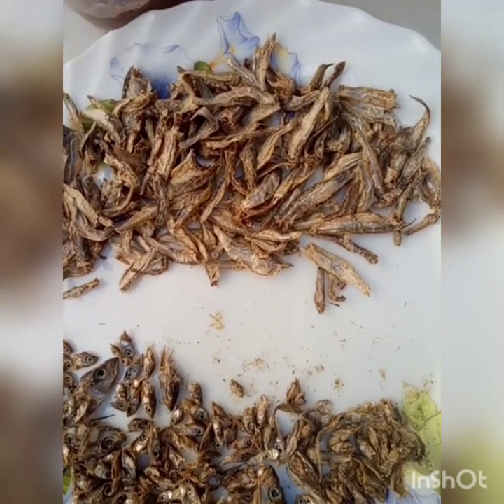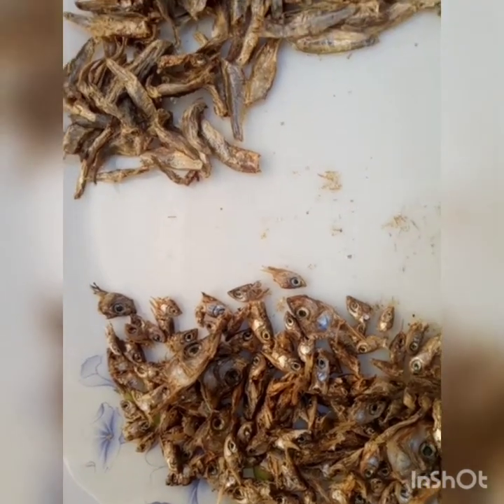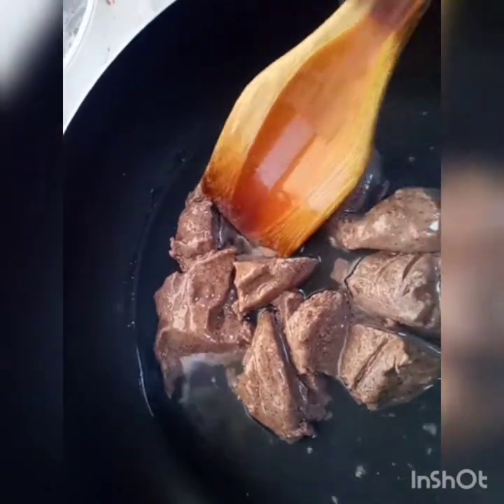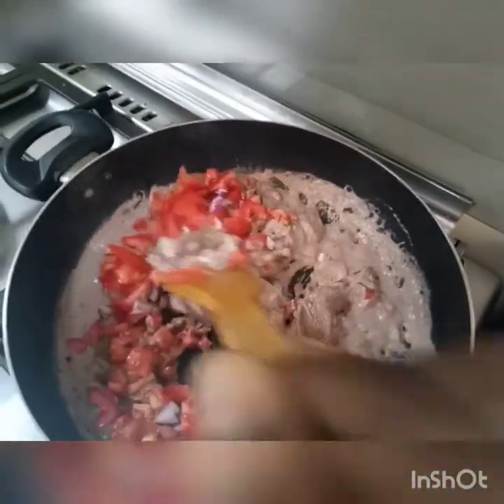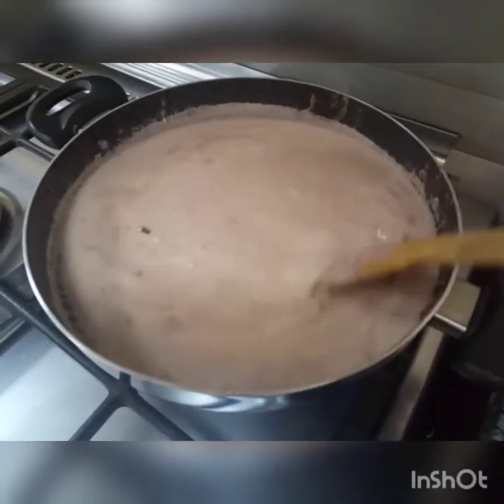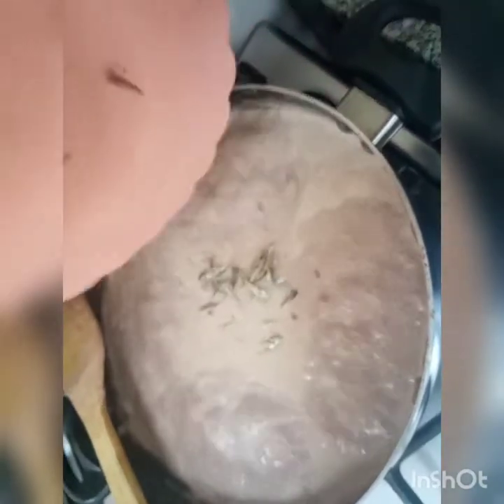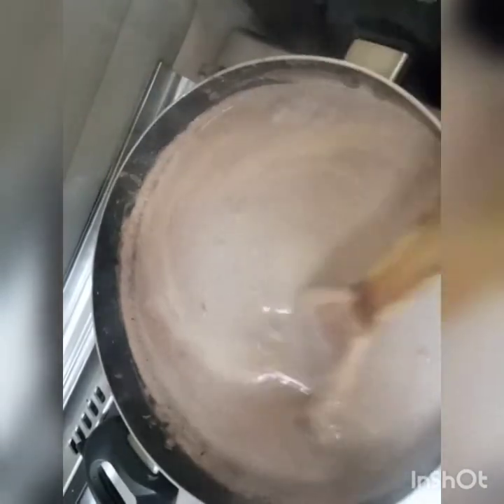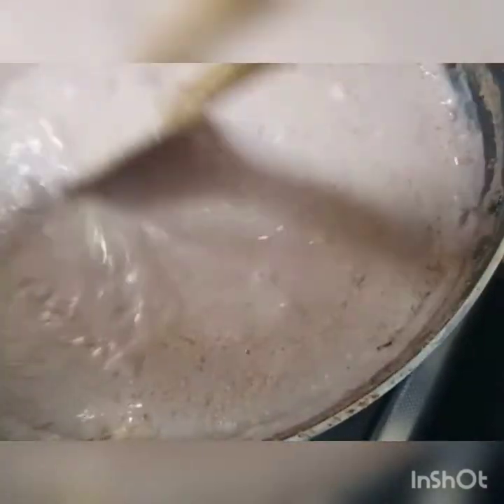Preparing Groundnuts sauce mixed with Silver fish.